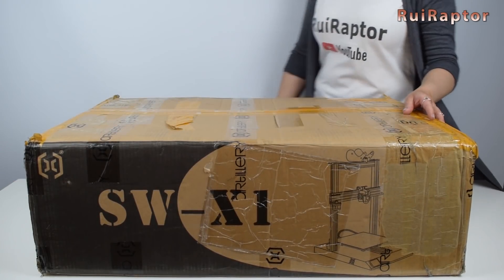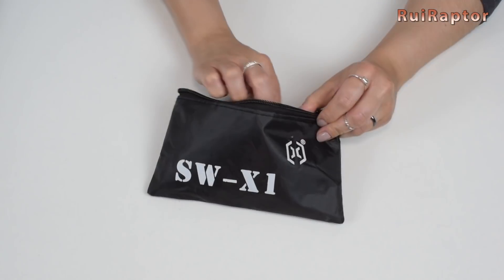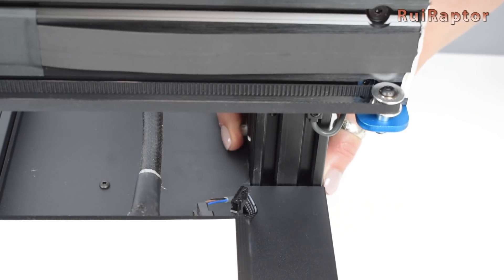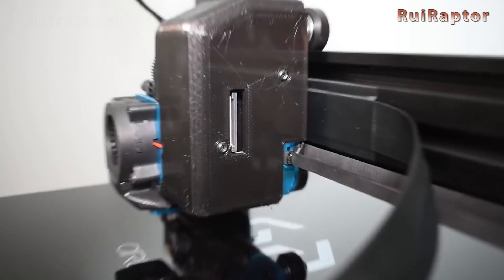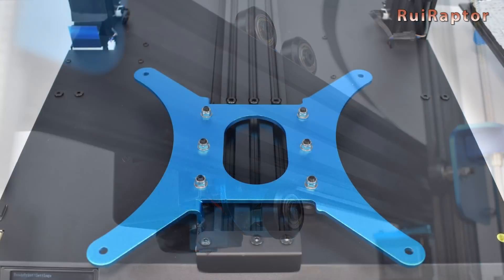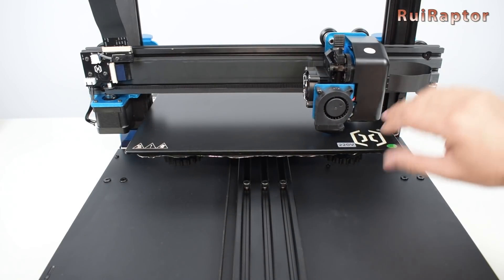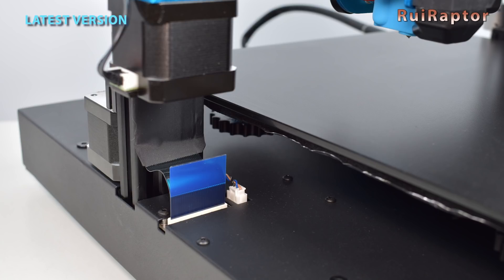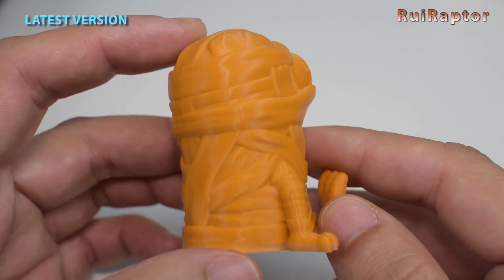Artillery SIDEWINDER X1 Review - What´s New on the Latest Version?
Hi guys,

back in January 2019, we assembled and reviewed the Artillery Sidewinder X1 3D printer.
At that time, we tested the very first version and since then, the manufacturer implemented several changes to this machine.
In this video, we will unbox, assemble and test the latest version and show you all the changes that have been made since our first review.

➡️ Regarding the challenge that we mentioned in the video, what do you think about it?
As we mentioned there, if the video reaches 1000 likes before October 31, we will upload a second video with the audio in Portuguese.
So, if you want to watch the video in Portuguese go ahead and don´t forget to give it a like 👍😉

♦ SKR Mini V2.0:

♦ Tevo/Homers Tornado